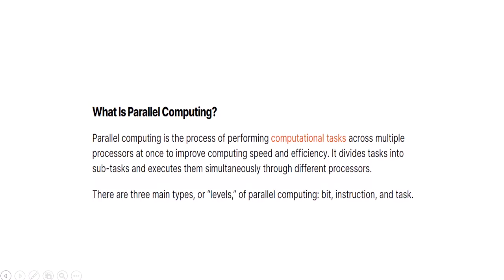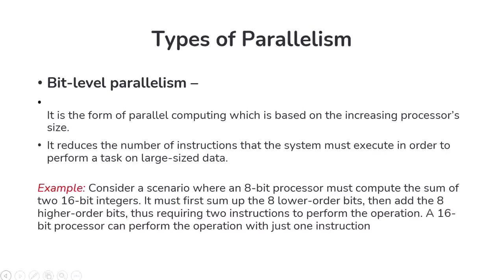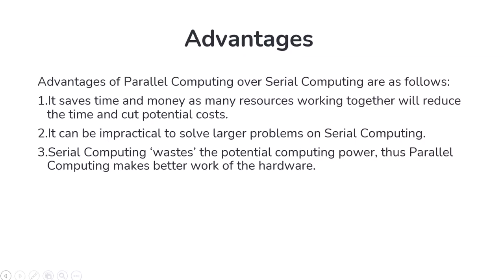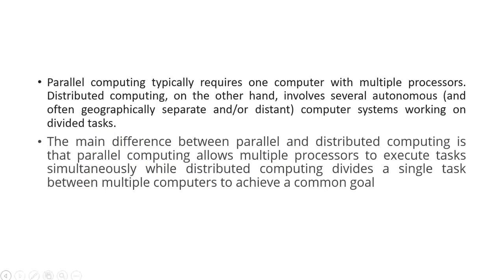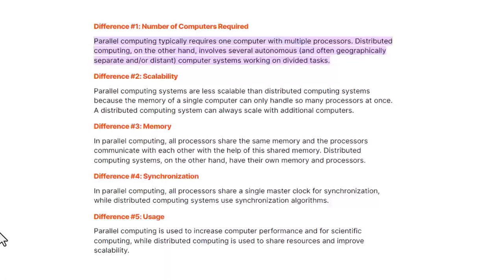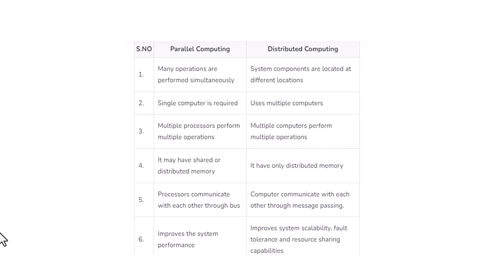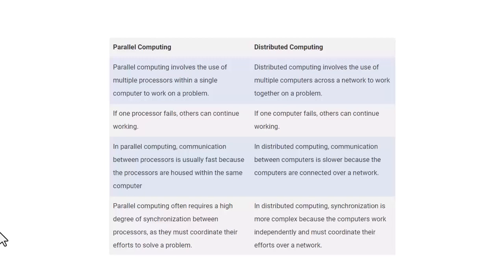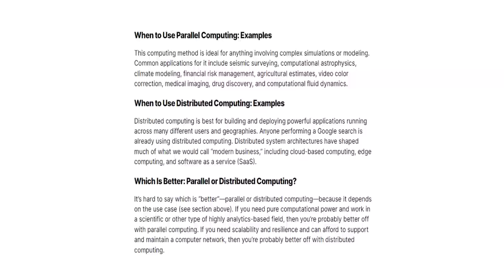Parallel Computing vs Distributed Computing